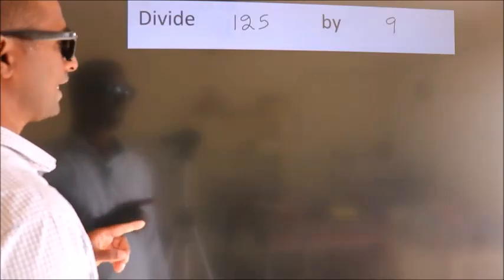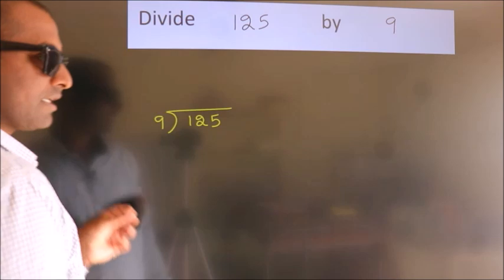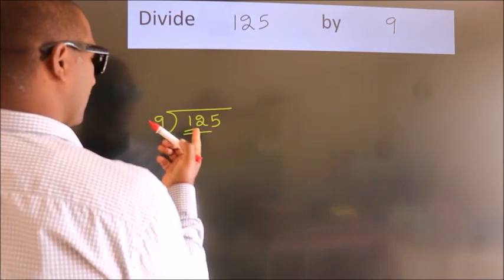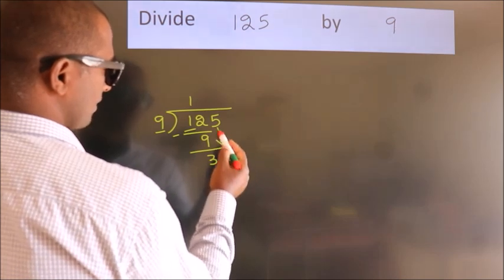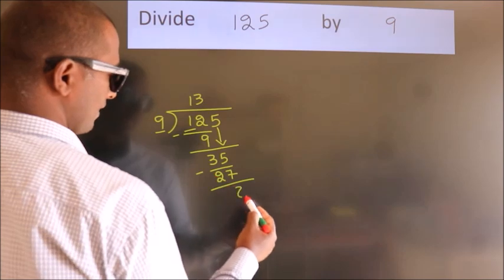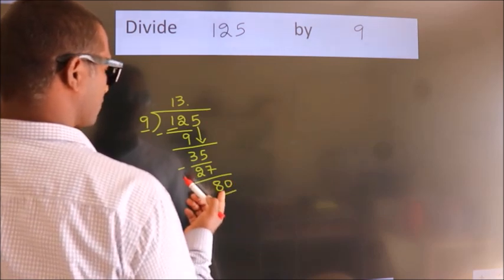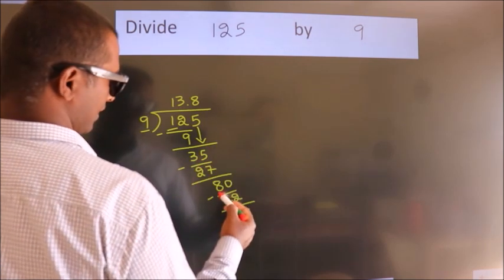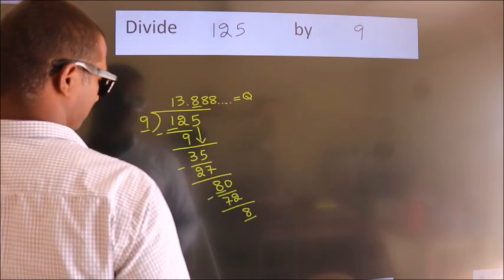Divide 125 by 9 Divide completely